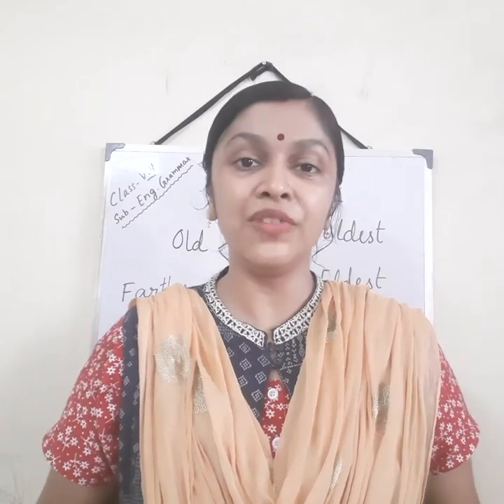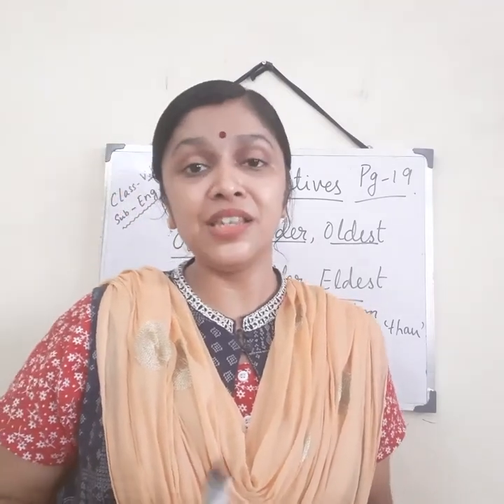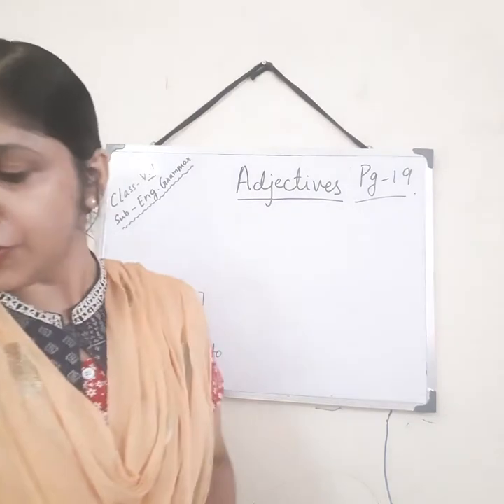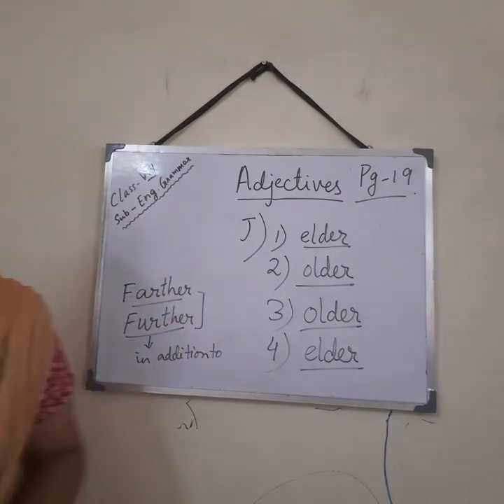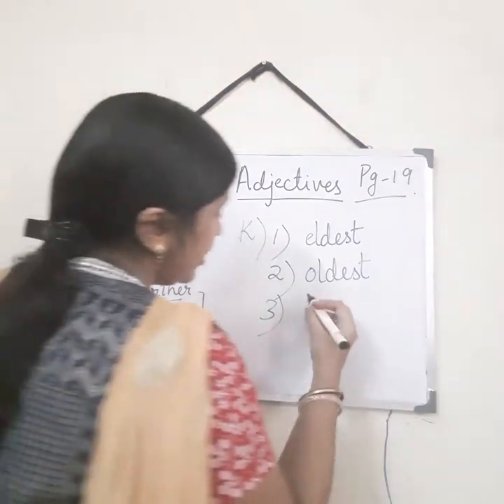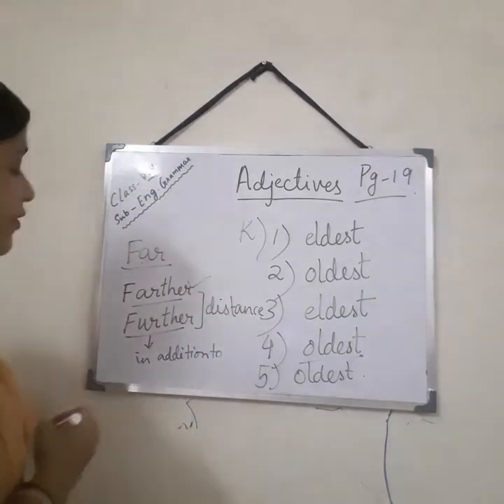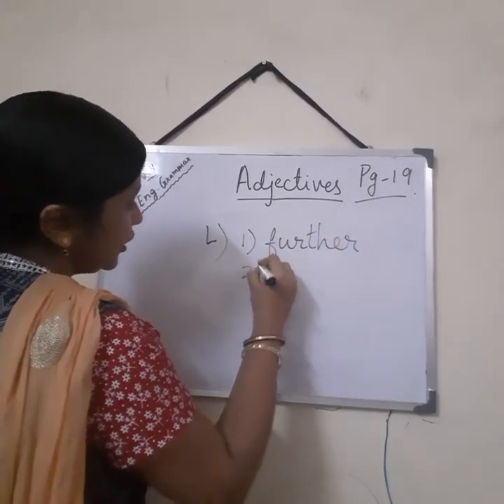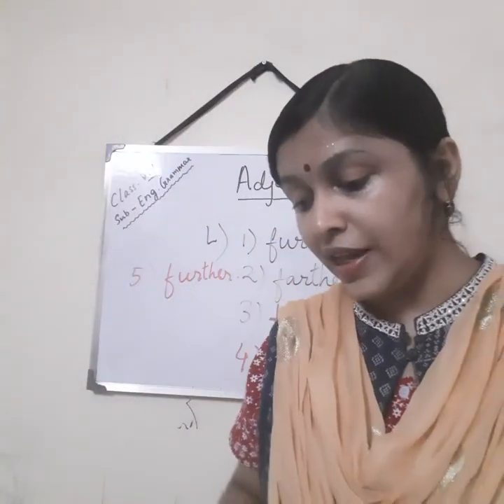Class VIII English grammar Topic : ADJECTIVES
TEACHER : SHREYA GOSWAMI